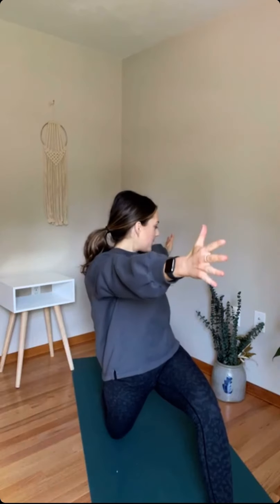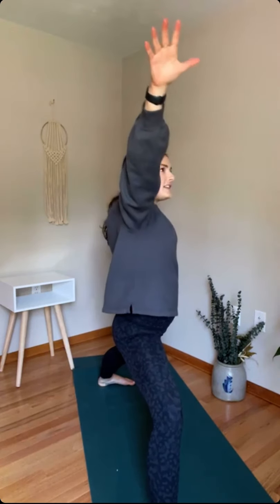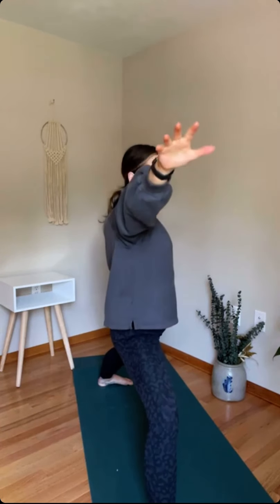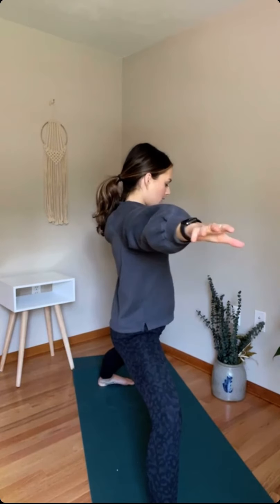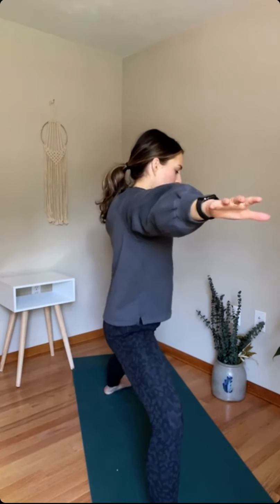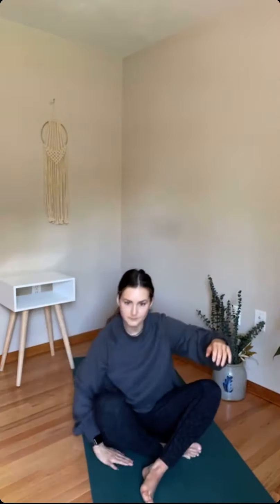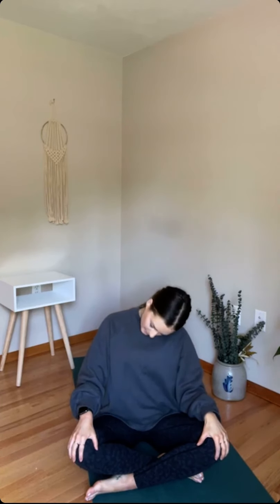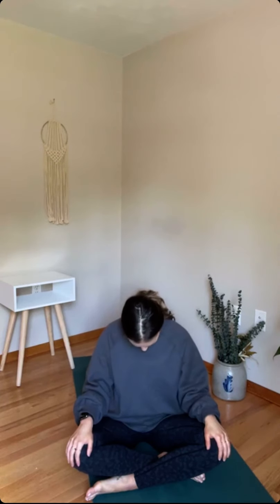10 Min Vinyasa Yoga, Acid-Reflux Friendly [IG LIVE 3/21] fun & flowy, all levels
I hope this video is helpful for you in navigating yoga with acid reflux or Gerd! Always chat with your doctor before starting a new physical activity program :)

PS. thank you so much for your support! my channel is almost monetized which is very helpful for me to continue giving free information. your views, likes, comments, and support on my channel are SO appreciated! x

♡ I’m Molly Pelletier. I am a nutritionist and yoga instructor from Cape Cod, MA. I study Nutritional Science/Dietetics at Boston University.

Molly Pelletier
Nutritionist // MS Dietetics Candidate
500-hour REGISTERED YOGA INSTRUCTOR
Corporate Meditation & Wellness Workshops